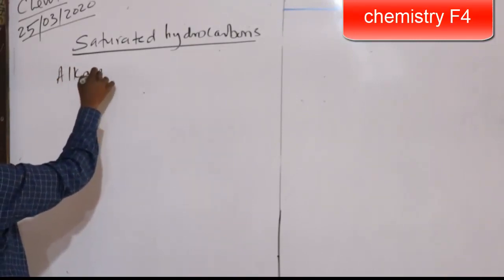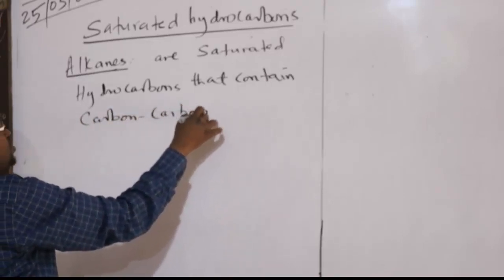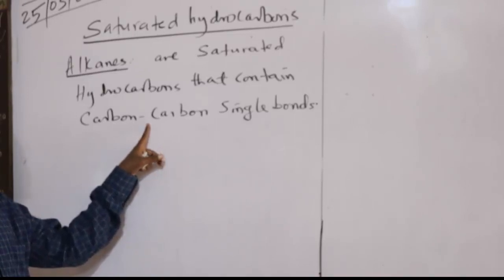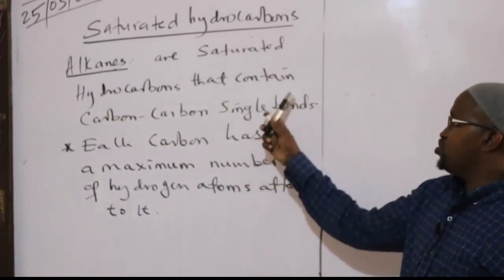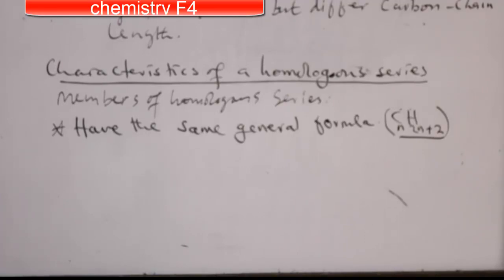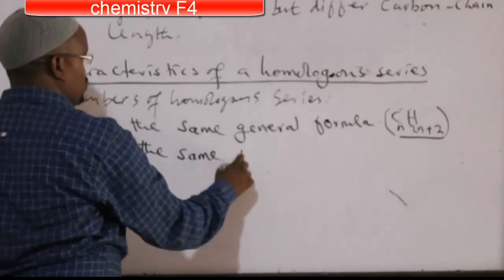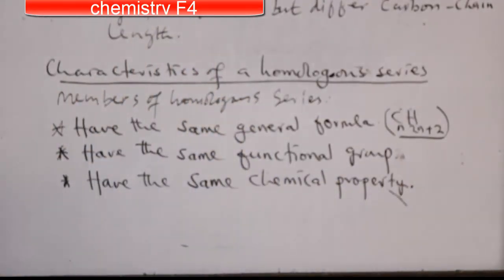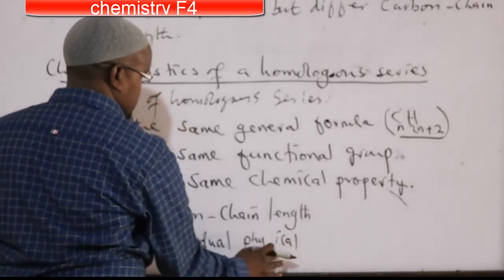FORM 4 / CHEMISTRY / CHAPTER:5 ORGANIC CHEMISTRY LESSON TWO SATURATED HYDRO CARBONS / M SAMRIYE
Dhamaan Casharadan Xuquuqdooda waxa iska leh NORADIN SCHOOLS, Ogolaansho la’aan lama isticmaali karo, lama iibin karo, Sidoo kale Social Media-ha laguma Faafin karo.
Digniin! (Warning) Dhamaan Casharadan waa Copyrighted fadlan dib ha u soo Uploud gareen hadii kale Strike ayaad la Kulmi doontaa.